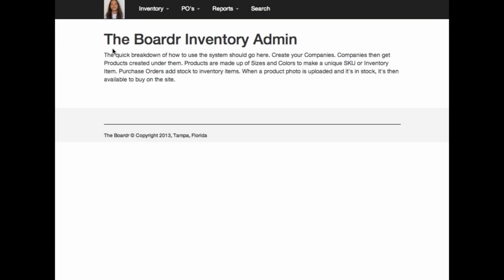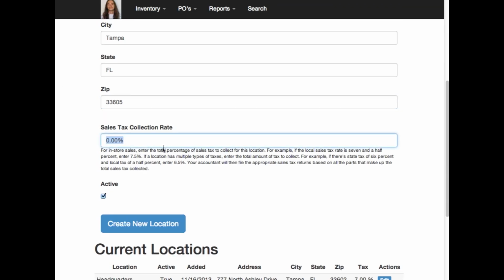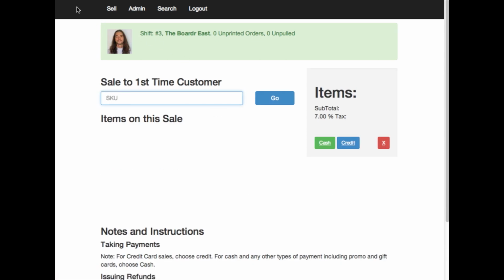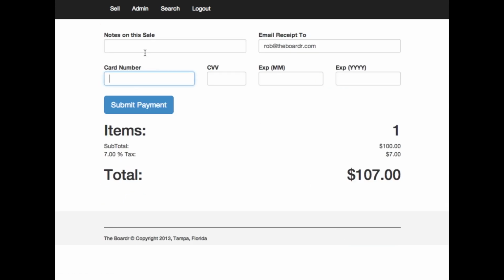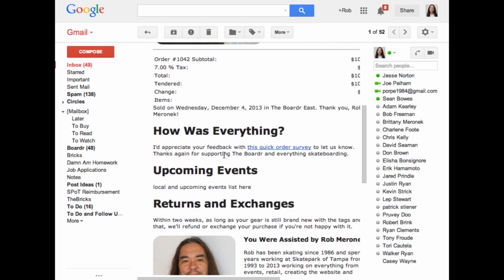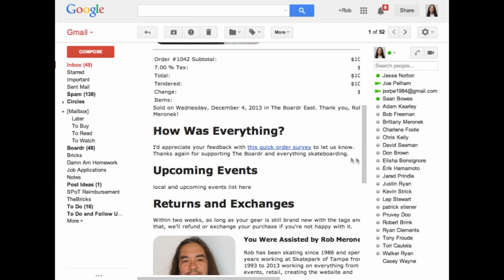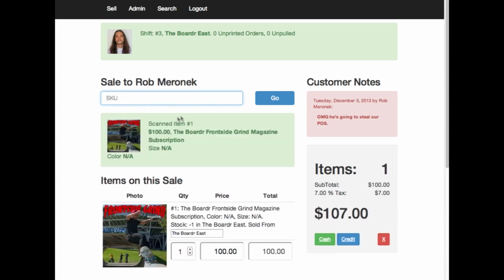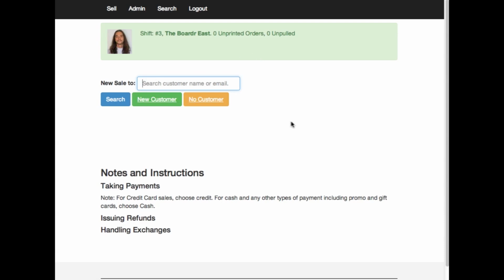The Boardr POS Draft Demo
Last week I finished up all the back end business process stuff in our POS and Inventory Management system.  I got a decent amount of work done this week and got the Point of Sale portion of it nearly completed.  This is where you ring up sales and process a customer coming in to skate and/or buy something.  I wonder if anyone will catch the few inside jokes I sprinkled in here?  Anyway, here's another nerdy ass edition of Skate by Numbers where I take you through the rough draft of the POS portion of our system.  I'm really building this one to focus on making multiple stores and inventory locations as easy to manage as possible.